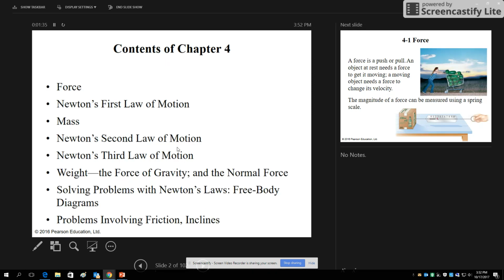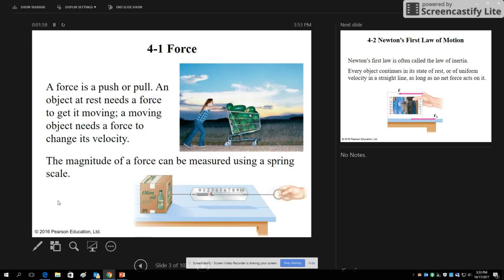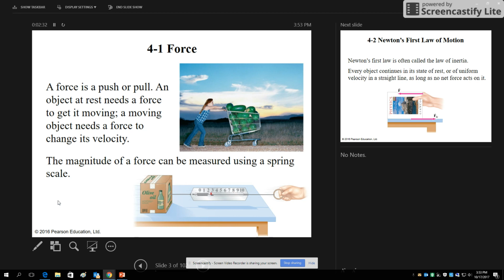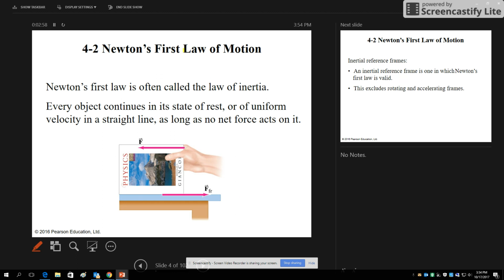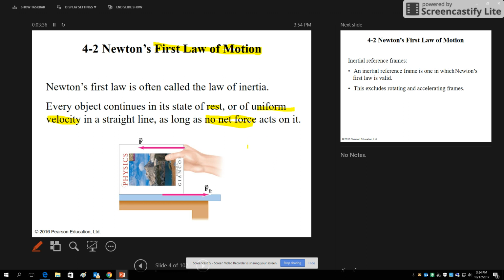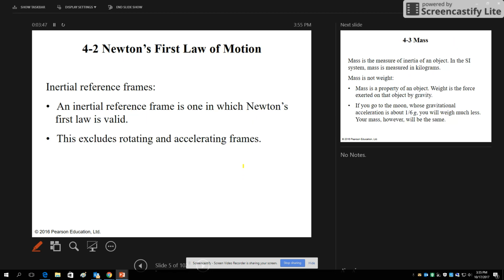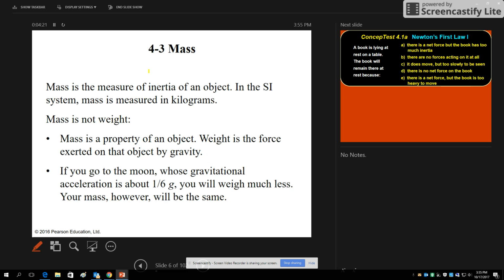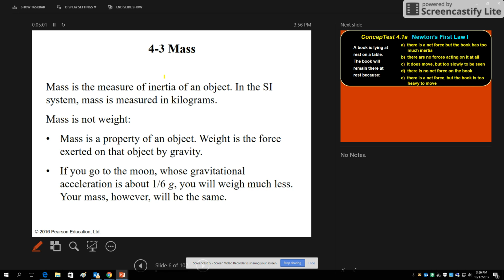Newton's Laws Introduction